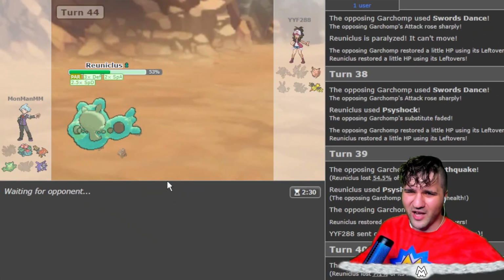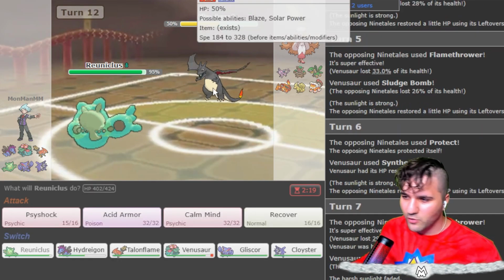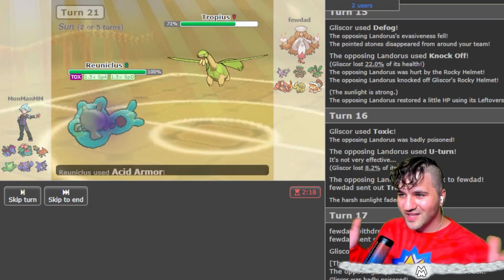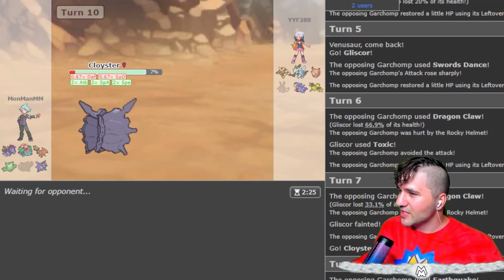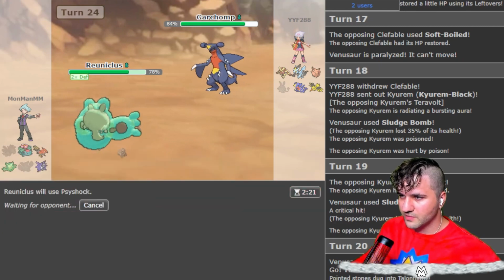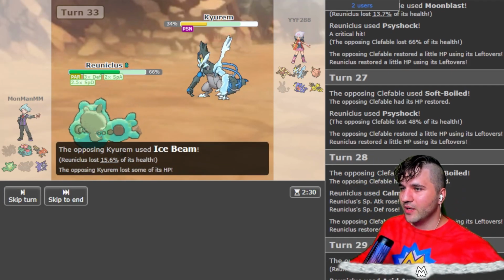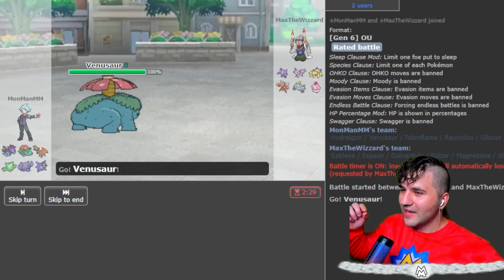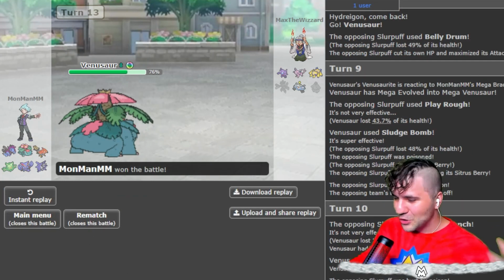💥 Reuniclus is a WIN CON BLOB - Pokemon Showdown Gen 6 OU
This was my OG team back in m'day!

Hydreigon @ Choice Scarf
Ability: Levitate
EVs: 252 SpA / 4 SpD / 252 Spe
Modest Nature
IVs: 0 Atk
- Dark Pulse
- Draco Meteor
- Flamethrower
- Earth Power

Venusaur-Mega @ Venusaurite
Ability: Thick Fat
EVs: 252 HP / 200 Def / 56 SpD
Bold Nature
IVs: 0 Atk / 30 SpA / 30 Spe
- Giga Drain
- Sludge Bomb
- Hidden Power [Fire]
- Synthesis

Talonflame @ Leftovers
Careful Nature
- Brave Bird
- Will-O-Wisp
- Bulk Up
- Roost

Reuniclus @ Leftovers
EVs: 252 HP / 4 SpA / 252 SpD
Calm Nature
IVs: 0 Atk
- Psyshock
- Acid Armor
- Calm Mind
- Recover

Gliscor @ Rocky Helmet
Ability: Sand Veil
Careful Nature
- Earthquake
- Toxic
- Roost
- Defog

Cloyster @ King's Rock
Ability: Skill Link
EVs: 160 HP / 104 Atk / 244 Spe
Jolly Nature
- Icicle Spear
- Rock Blast
- Shell Smash
- Substitute

Sounds by InAudio